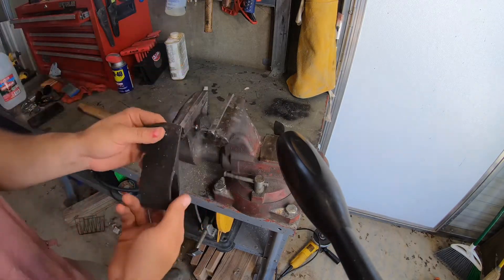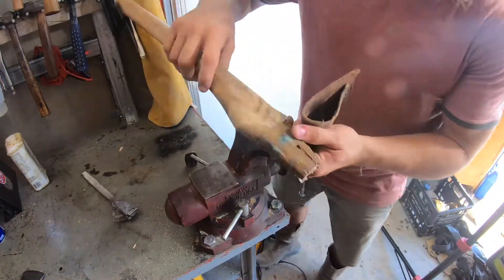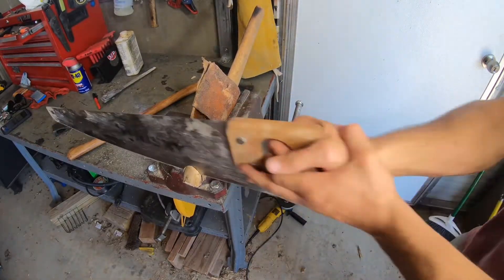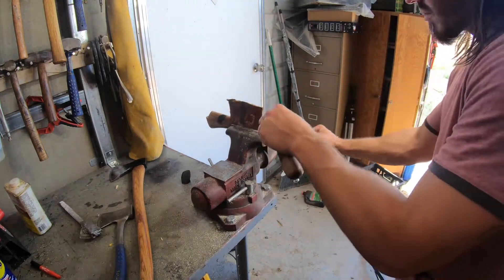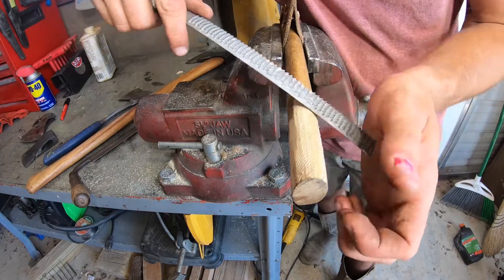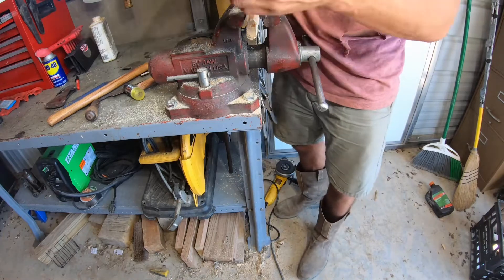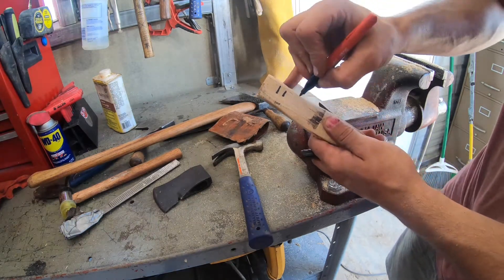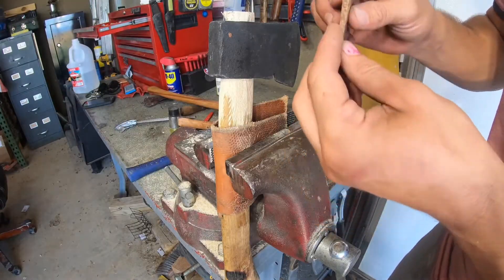Axe Head Exploding From A Wedge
I was hanging a new handle in a small hatchet and while pounding the wedge in the head explodes beyond repair.